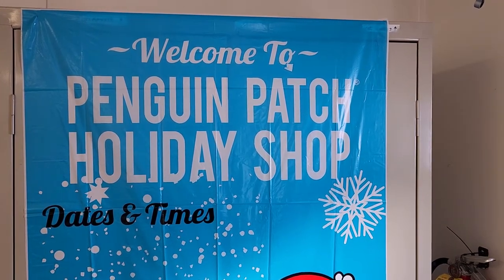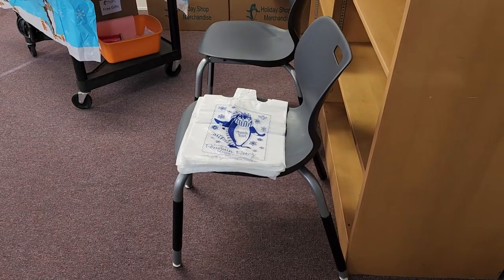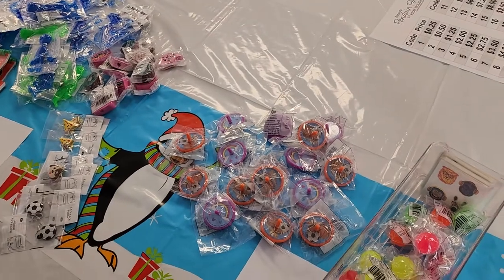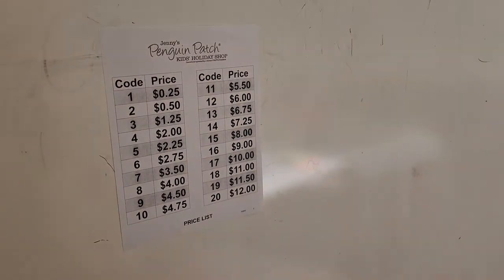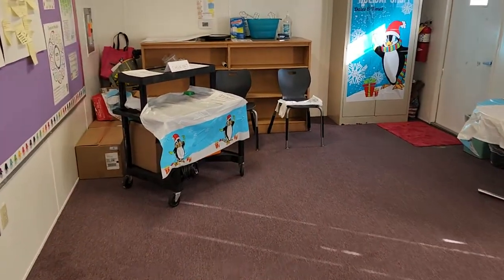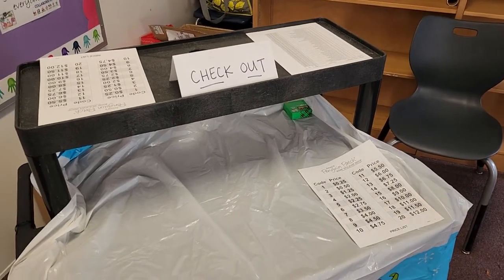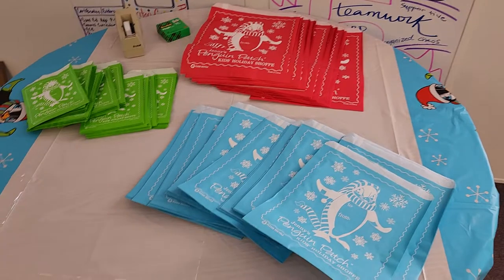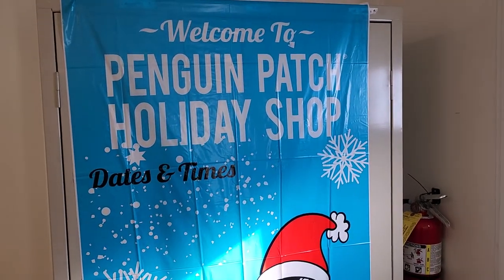Penguin Patch Holiday Shop Rundown